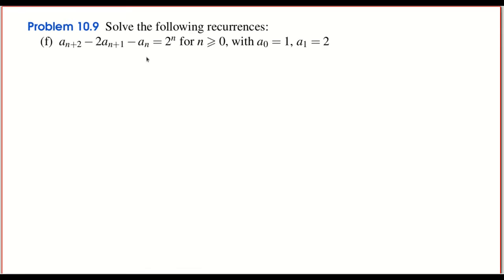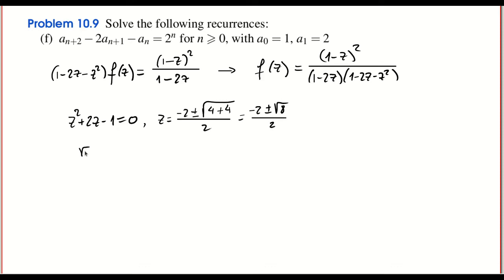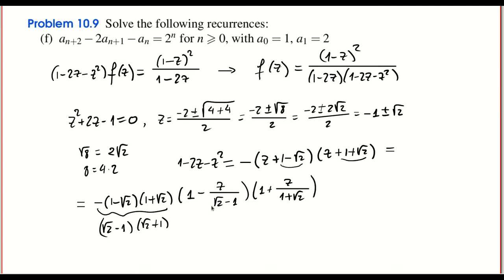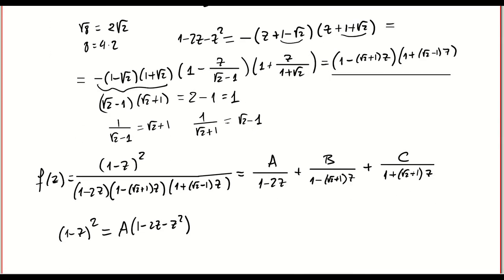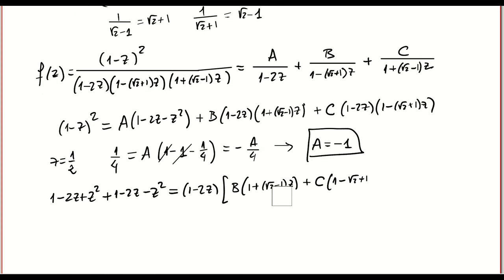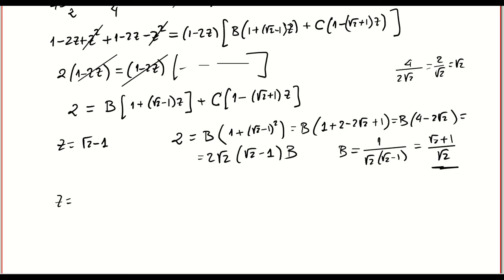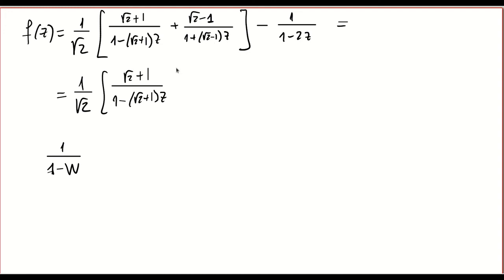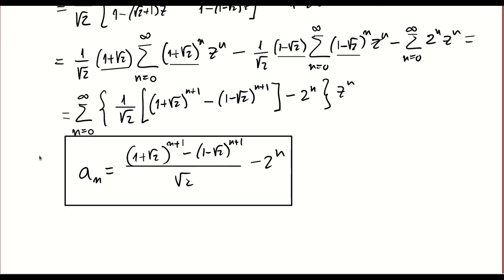Problem 10.09 (f)